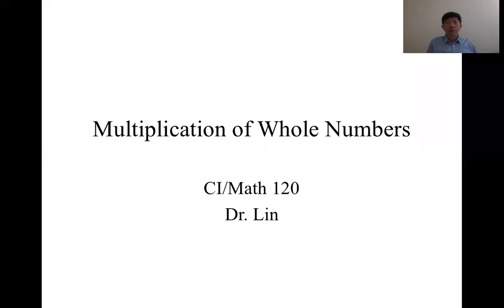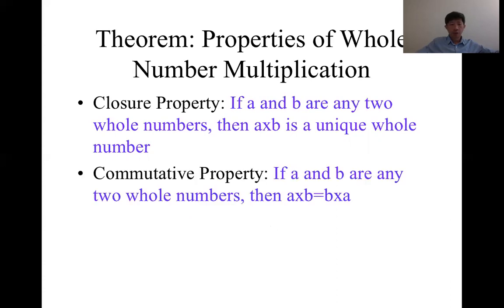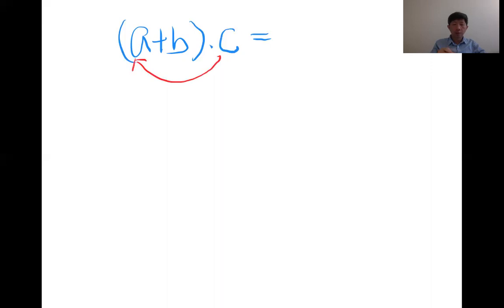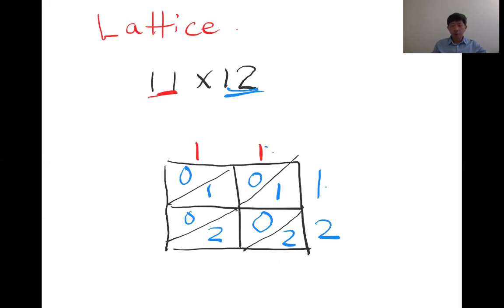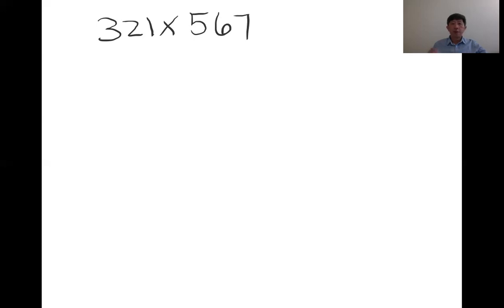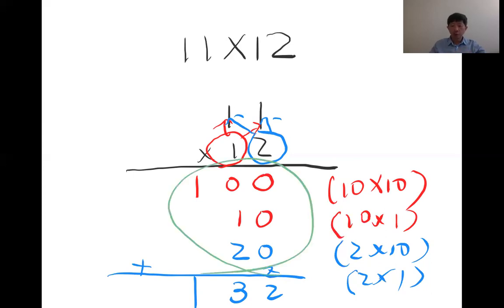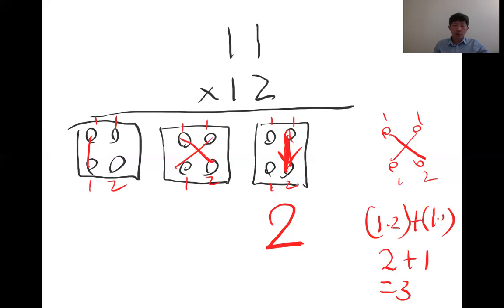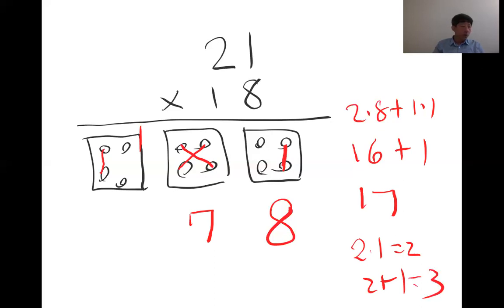CI 120: Whole Number multiplication 1